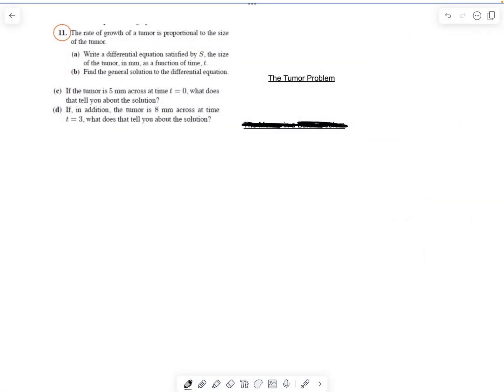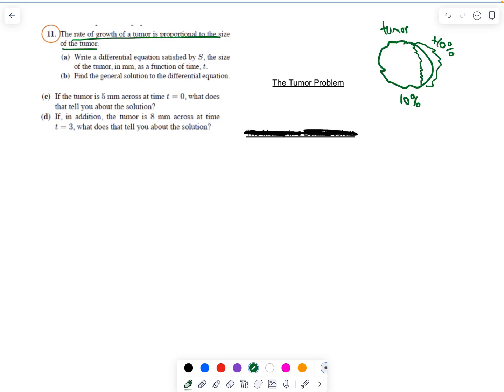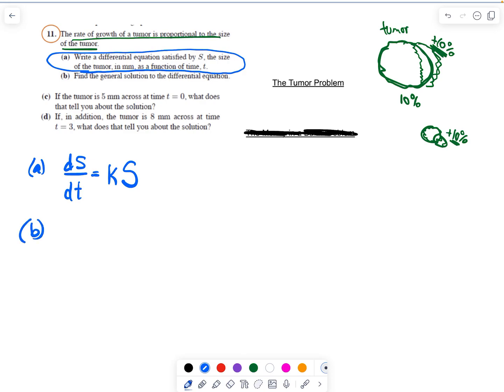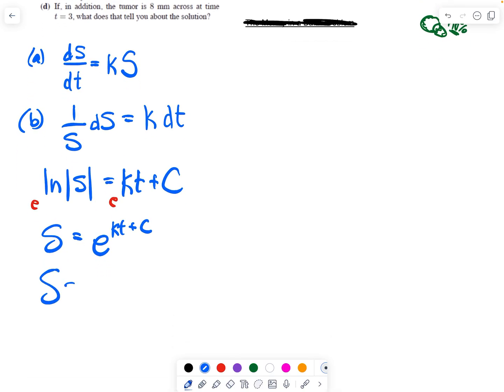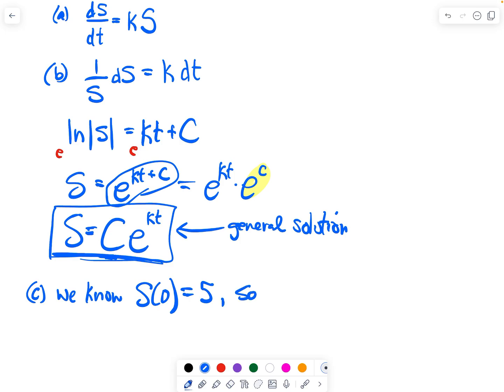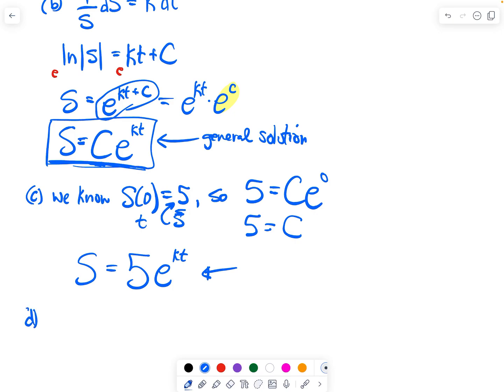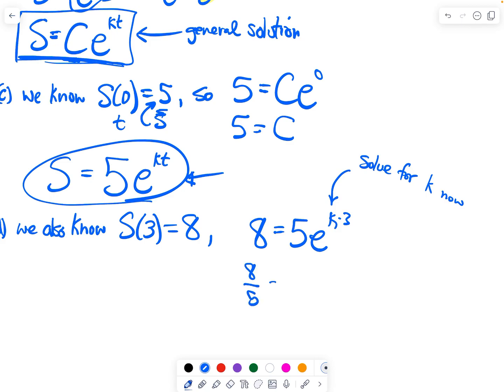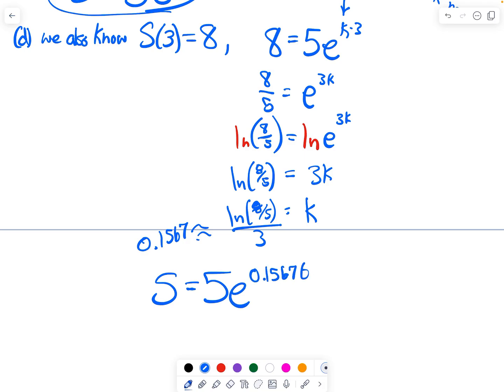Differential Equations Application Problems - The Tumor Problem